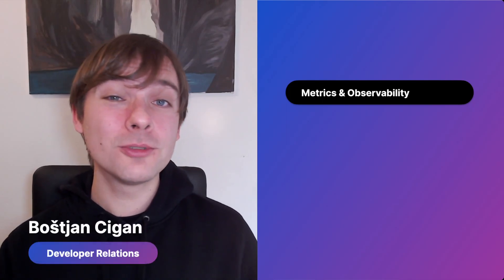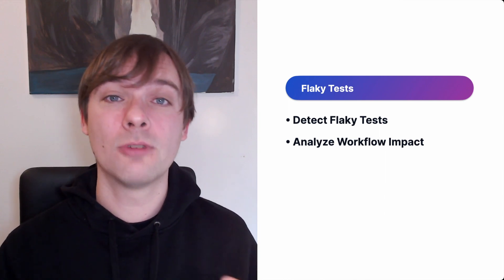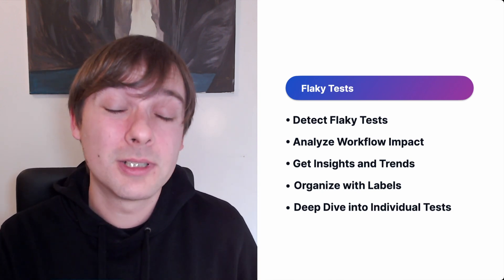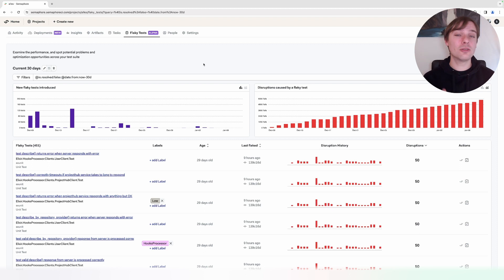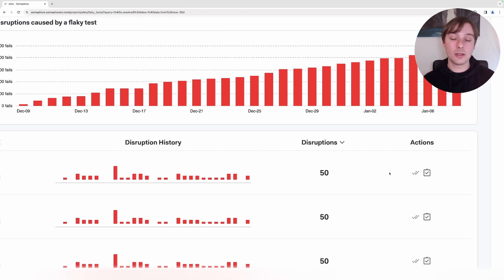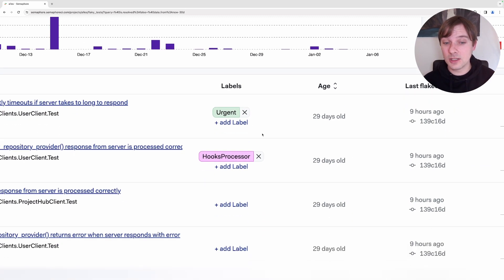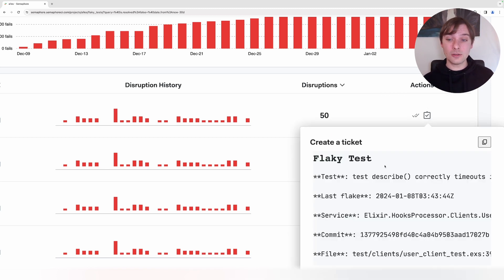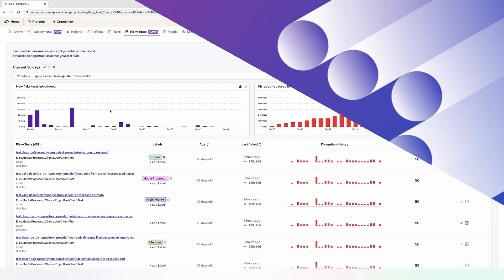CICD Metrics and Observability - Flaky Tests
🌟 Automatic Flaky Tests Detection 🌟

Welcome to our comprehensive guide on the 'Flaky Tests Dashboard,' an essential feature for developers looking to enhance the reliability of their CI/CD pipelines. This video showcases how you can use the Flaky Tests Dashboard to identify, analyze, and resolve inconsistent tests that can disrupt your workflows. With the 'Flaky Tests Dashboard,' you gain the tools to not only detect flakiness but also to understand its impact, organize your approach, and take actionable steps toward resolution. Dive into the demo with us to see how it can streamline your testing process.

🕒 Timestamps

0:00 - Intro to Flaky Tests Dashboard
1:50 - Demo

📚 Explore Our Documentation

To delve deeper into the 'Flaky Tests Dashboard' and learn how to integrate it effectively into your projects, visit our guide Here, you'll find detailed walkthroughs, tips for best practices, and strategies to leverage this powerful feature for improving your project's stability.

👾 Join Our Developer Community:

Engage with a vibrant community of developers where you can share experiences, ask questions, and collaborate on best practices for managing flaky tests and optimizing CI/CD workflows. It's the perfect space to connect with peers facing similar challenges and to find support for your development journey.

Have insights or questions about the 'Flaky Tests Dashboard'? We'd love to hear from you in the comments below—let's tackle flakiness together!